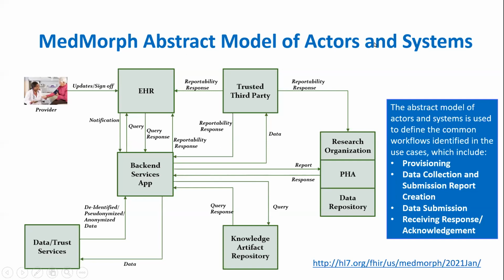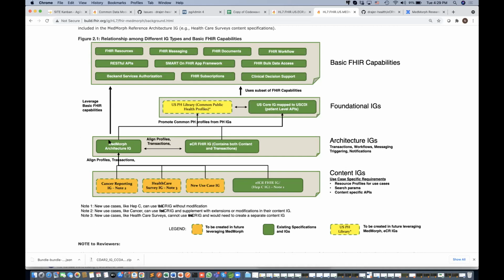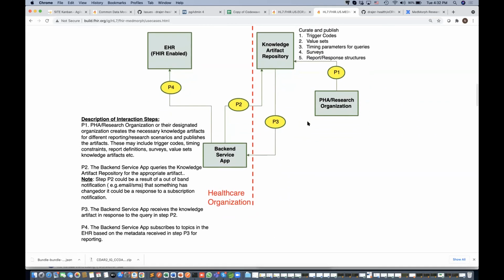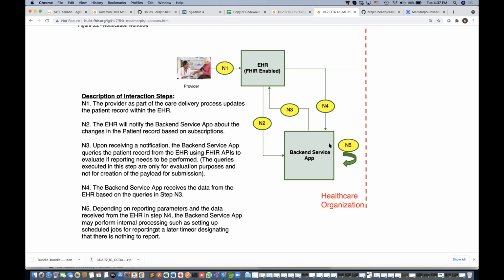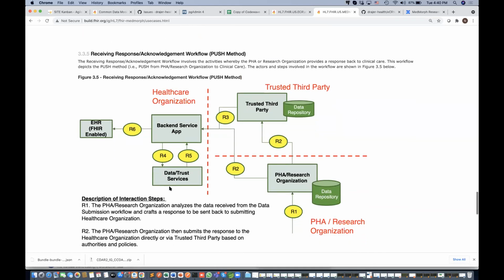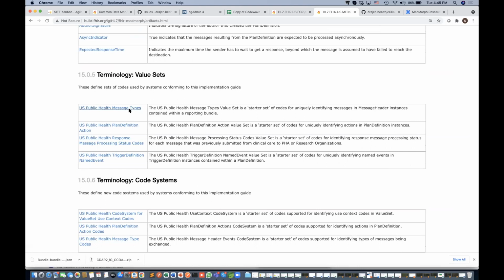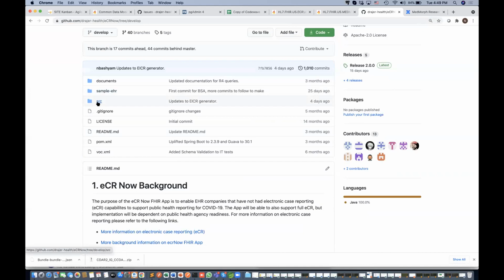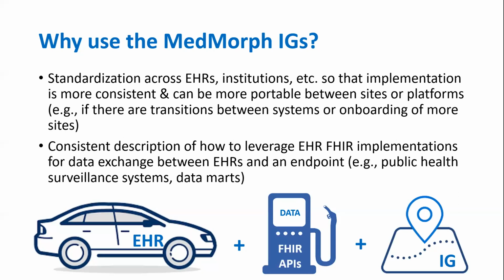Nagesh Bashyam,Maria Michaels-Make EHR Data Available for Research and Public Health (MedMorph)|DD21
Making EHR Data More Available for Research and Public Health (MedMorph) is developing a FHIR-based reliable, scalable, generalizable, configurable, interoperable reference architecture (RA) to streamline data exchange for multiple research and public health use cases without posing additional burden on health care providers. The RA centers around a backend services app (BSA) that uses information in a knowledge artifact repository (e.g. trigger codes, rules, etc.) to help automate the sending of specified EHR data from health care organizations to a variety of end points and can include an intermediary trusted third party, such as a health information exchange. The BSA can also call shared services (e.g. services for de-identification, pseudonymization, or anonymization) for additional functionality that is not native to the app itself. The sessions provide context for the RA, walk through its implementation guide, and provide a test case for developers to work through. .